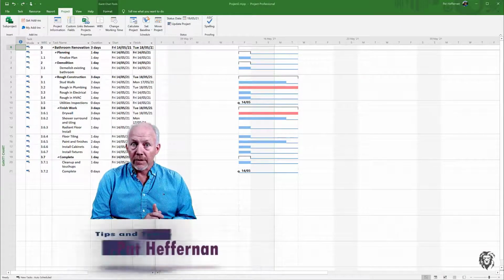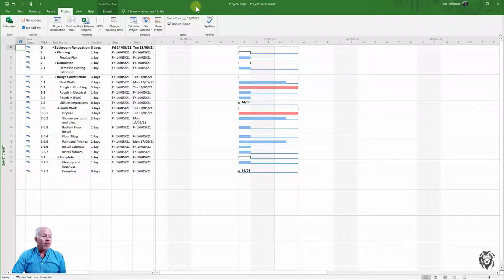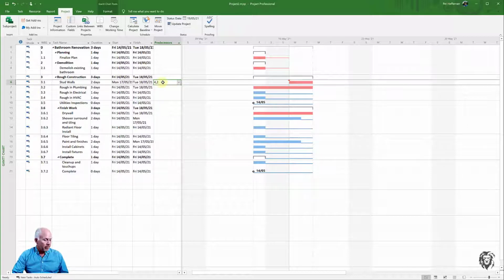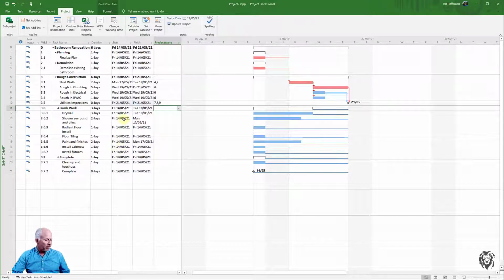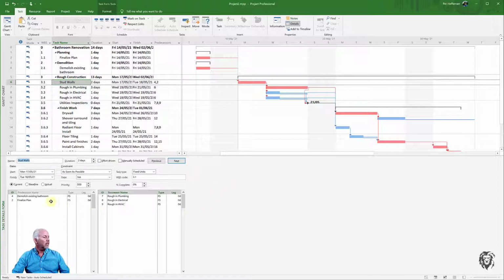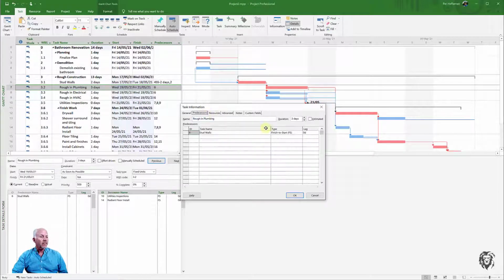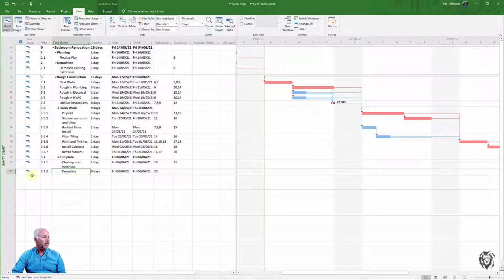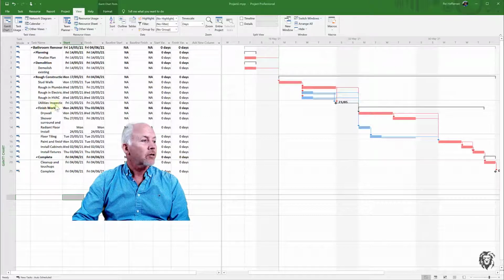MS Project 4 - Task Precedence or Dependencies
In this tutorial we will demonstrate and discuss the entry of the various task dependencies as "predecessors" in Microsoft Project.  We will look at a few ways of entering the predecessors as well as the different types of predecessors and the use of lag.  We will do a quick review of our project to make sure we don't have any "free ends" hanging around.